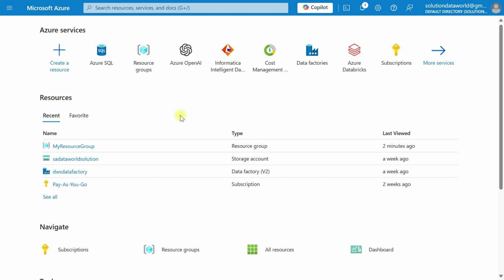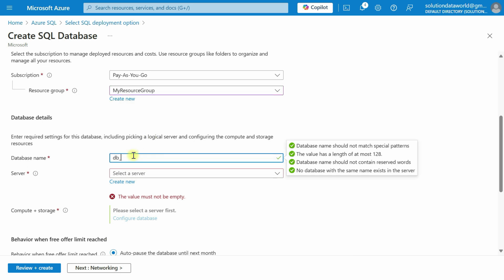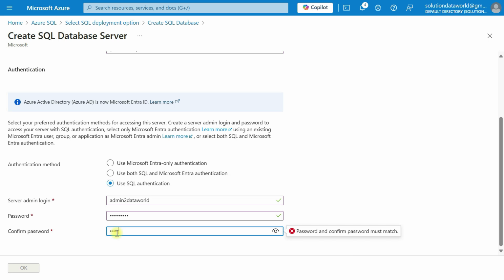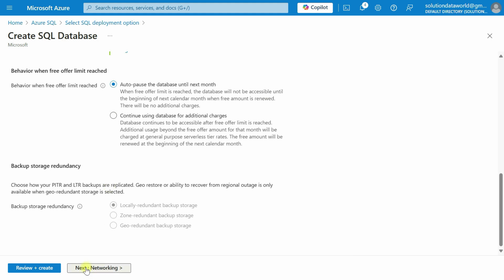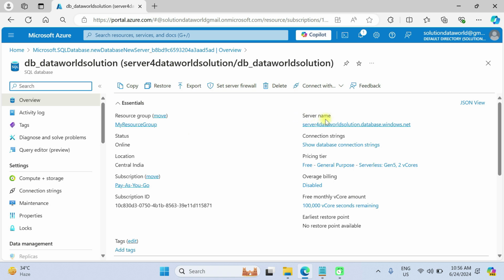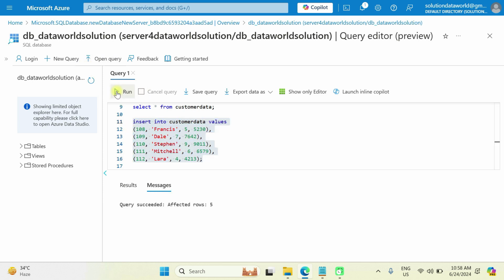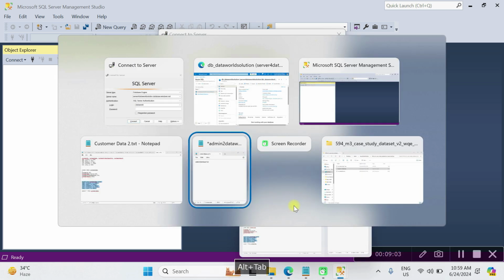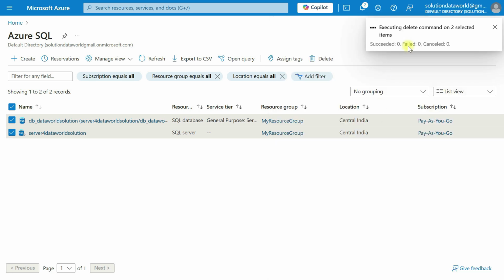Creating a Database and table using the Azure SQL in Azure Portal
Learn how to create a database and table in Azure SQL using the Azure Portal in this step-by-step tutorial. Perfect for beginners and those looking to enhance their cloud database skills. Watch now and start building your own databases on Azure!